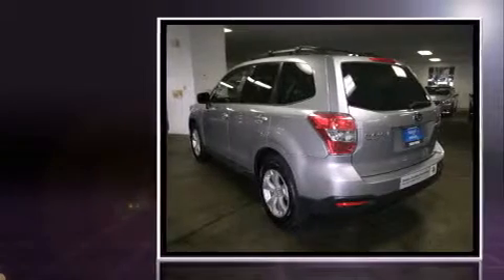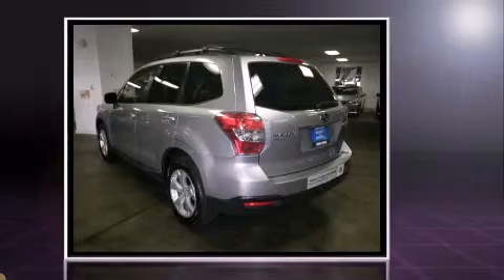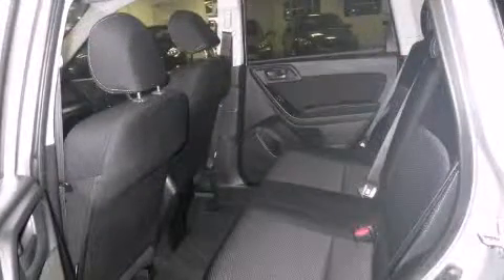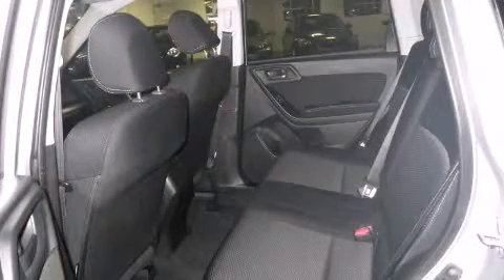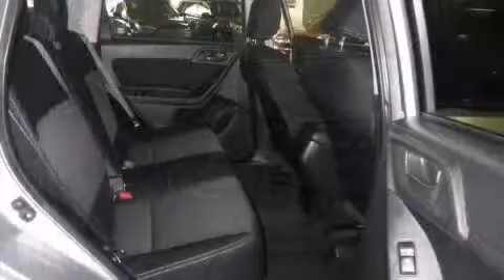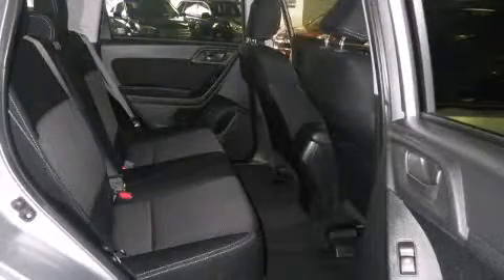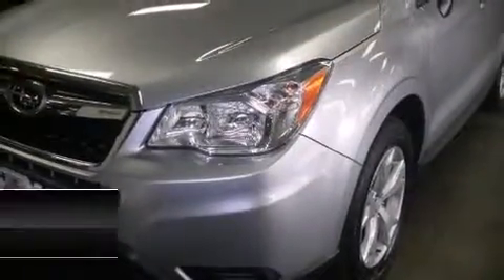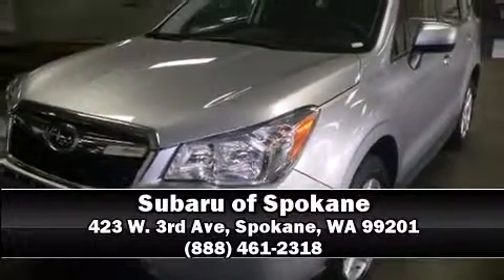2014 Subaru Forester 2.5i Premium in Spokane, WA 99201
423 W. 3rd Ave

Introducing the 2014 Subaru Forester. With less than 10,000 miles on the odometer, this 4 door sport utility vehicle prioritizes comfort, safety and convenience. Smooth gearshifts are achieved thanks to the efficient 4 cylinder engine, and for added security, dynamic Stability Control supplements the drivetrain. All wheel drive provides for safe passage, regardless of road or weather conditions. Subaru infused the interior with top shelf amenities, such as: a rear window wiper, 1-touch window functionality, a trip computer, power moon roof, remote keyless entry, an overhead console, and power windows. Passenger security is always assured thanks to various safety features, such as: head curtain airbags, front SIDE impact airbags, traction control, brake assist, a security system, and 4 wheel disc brakes with ABS. It also arrives with a Carfax history report, providing you peace of mind with detailed information. We have a skilled and knowledgeable sales staff with many years of experience satisfying our customers needs. We'd be happy to answer any questions that you may have.